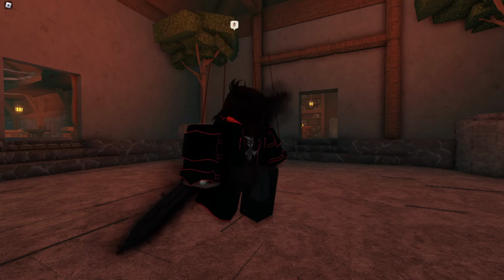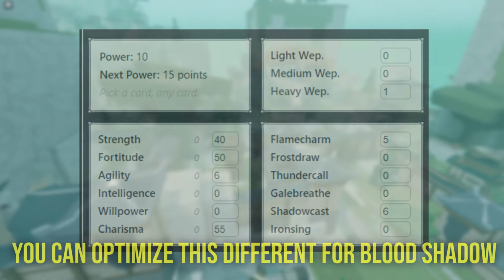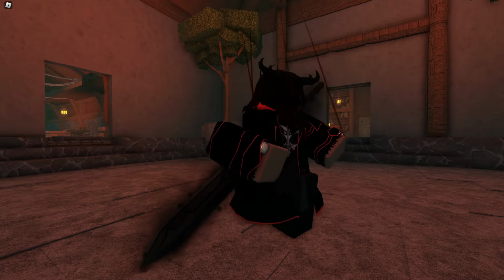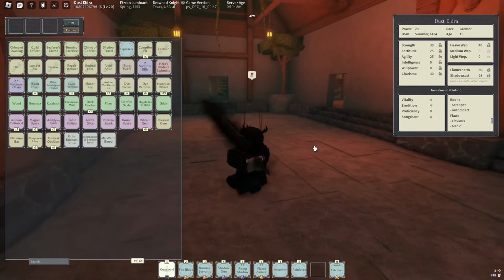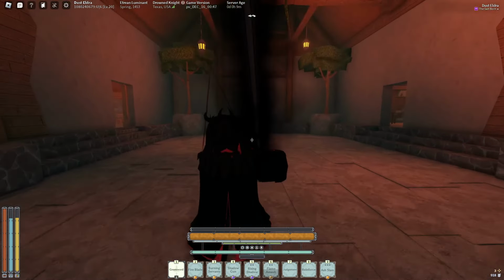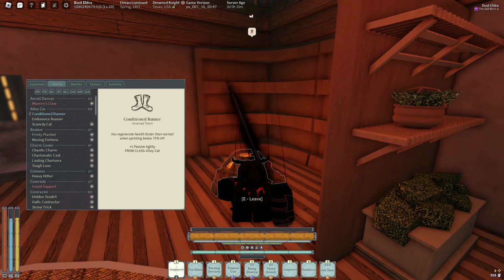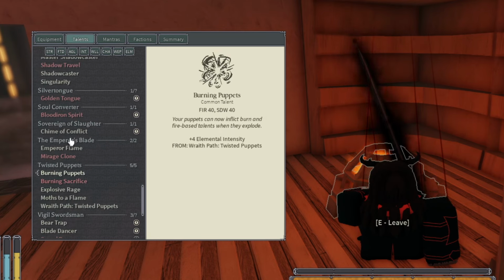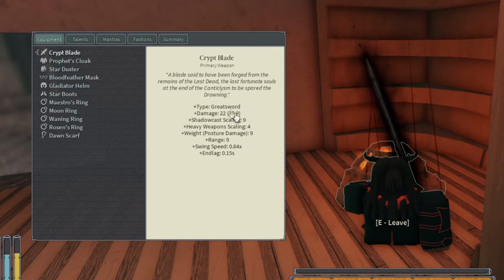BEST TWISTED PUPPETS/CRYPT BLADE BUILD | Deepwoken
please like and sub please please i beg please

build carried

(ignore tags)
deepwoken, pvp, build showcase, crypt blade, twisted puppets, wraith path, shadowcast, flamecharm